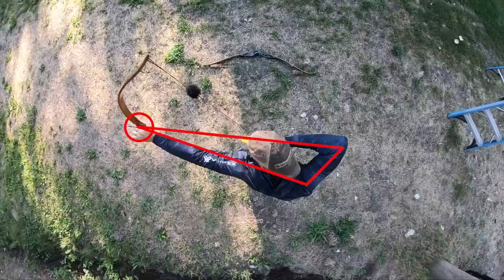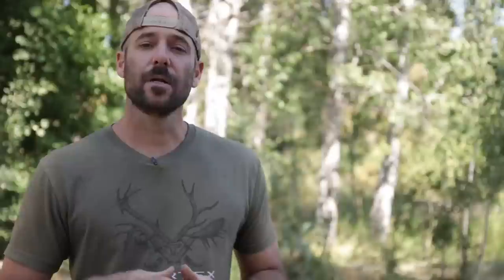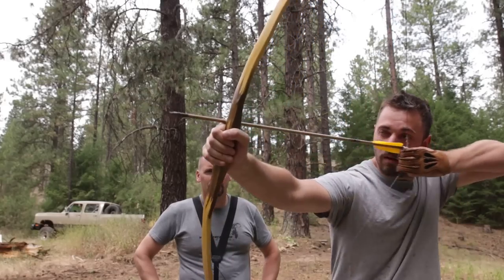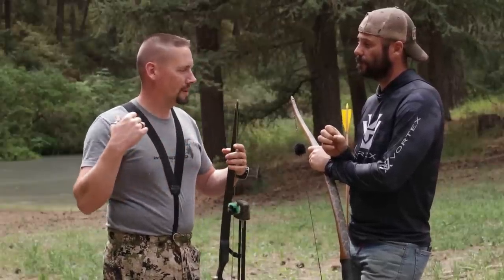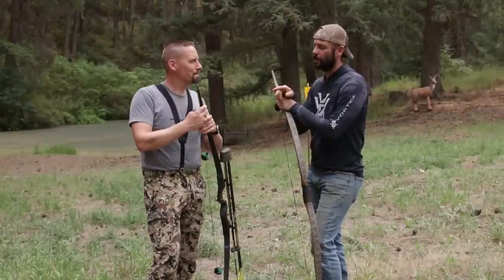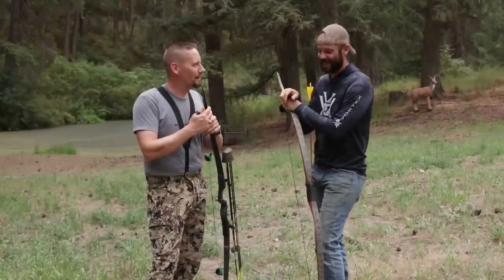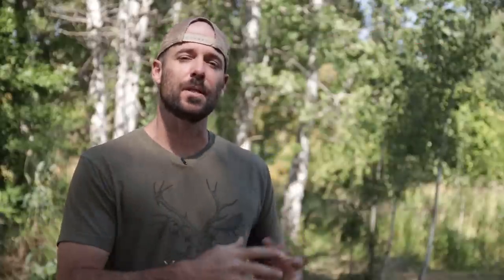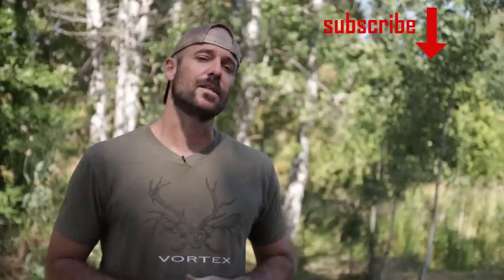No more TARGET PANIC! Recurve Bow or Compound!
Target panic, shot anticipation, flinching - no matter what you call it, it's a major problem that every archer faces at some point. In this video, Clay Hayes and Joel Turner of Shot IQ discuss the core problem in shooting, ourselves! Learn now to develop a controlled archery shot and beat target panic once and for all. No matter if you shoot a recurve bow, longbow, or compound bow, these concepts can be put to good use to make you a more accurate shot.

We're uploading a new video each week that features one of the following topics: traditional archery, bow hunting, bow building, survival skills, bushcraft, self reliance, primitive skills, primitive bows, hunting, camping, fishing, and a lot more!